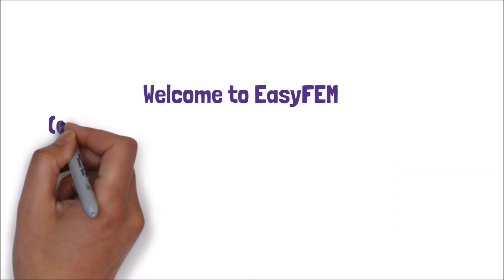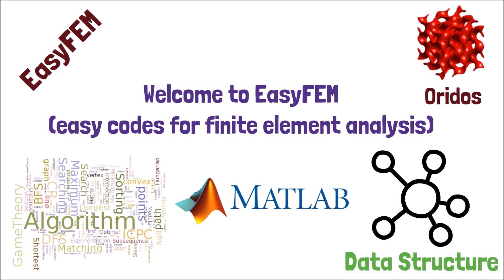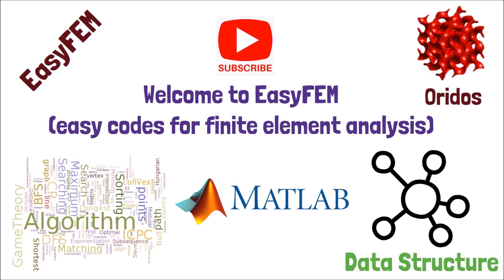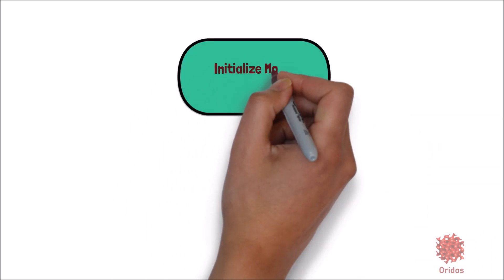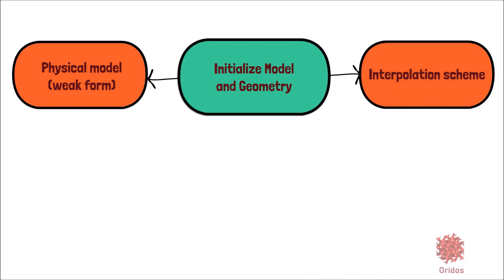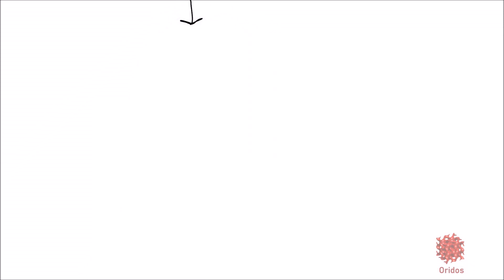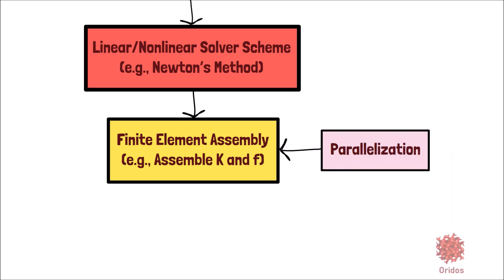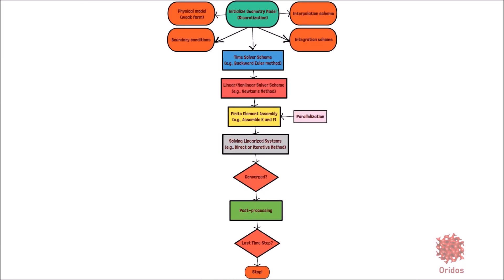Welcome toEasyFEM (easy codes for finite element analysis)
This video series will cover the development of fast and easy codes for finite element analysis purposes. I will go into the details of algorithms and data structures required for developing a fast and user-friendly finite element code.